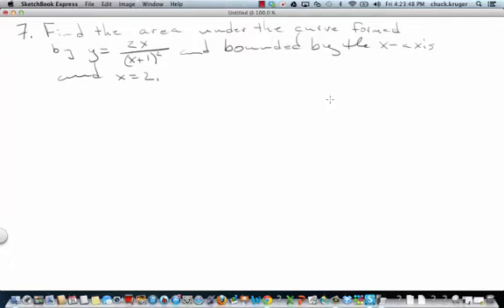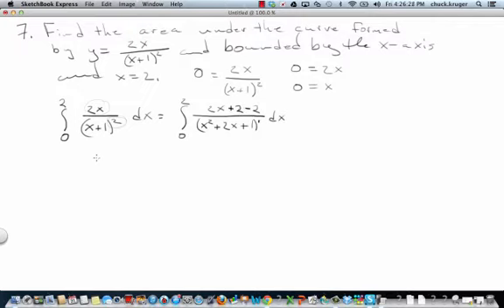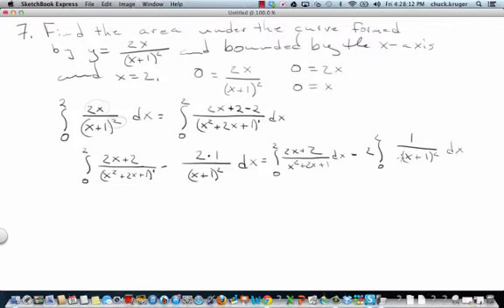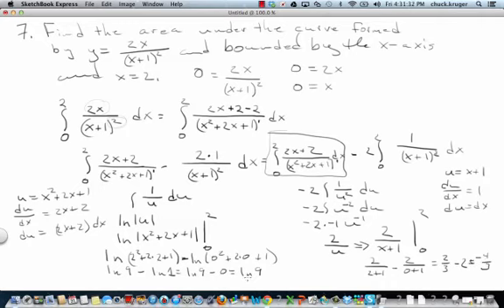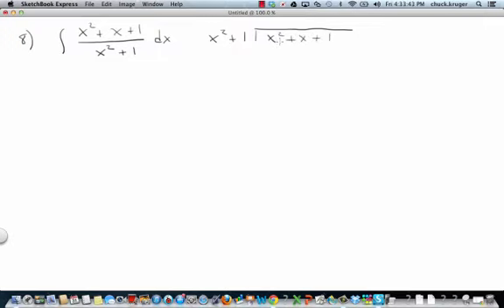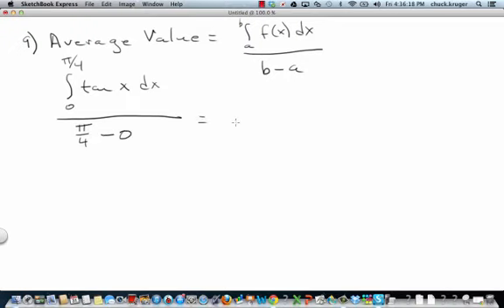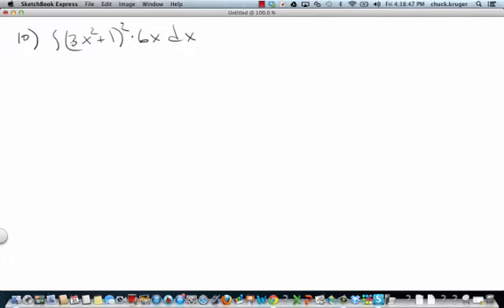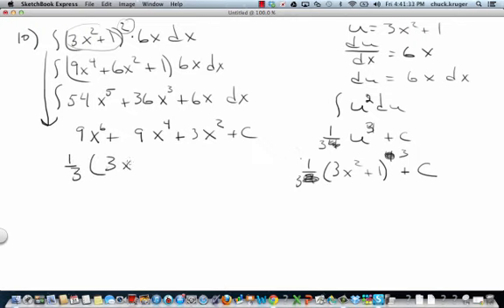5 2 The Natural Log Function Integration Notes Part II